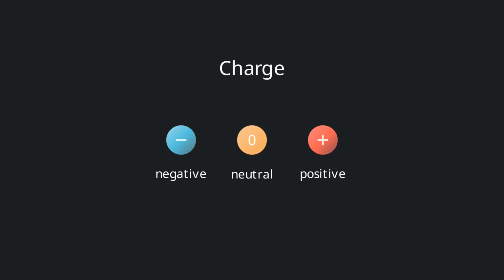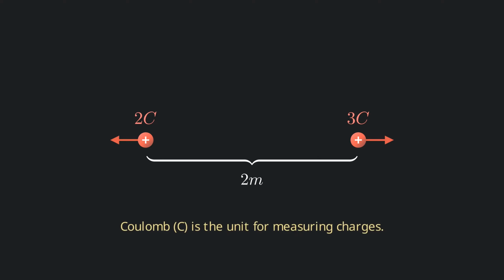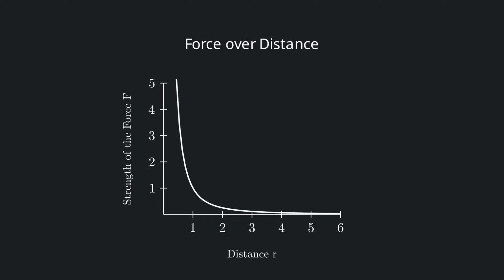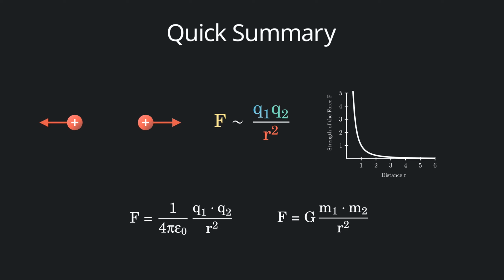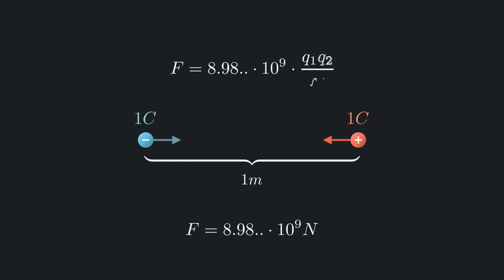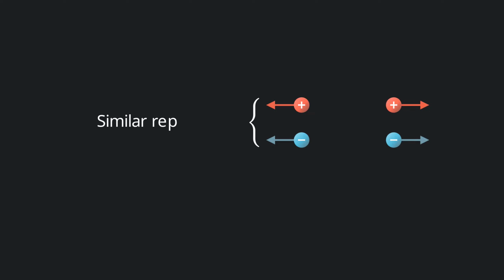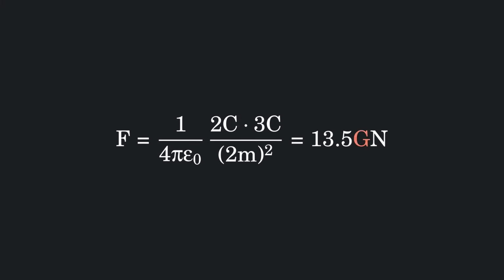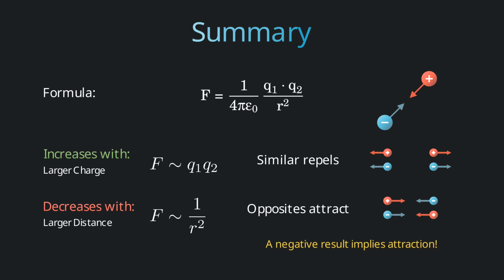Introduction to Coulomb's Law | What You Need To Know